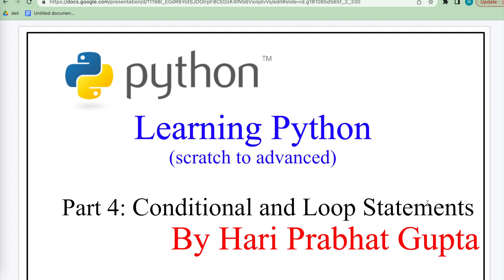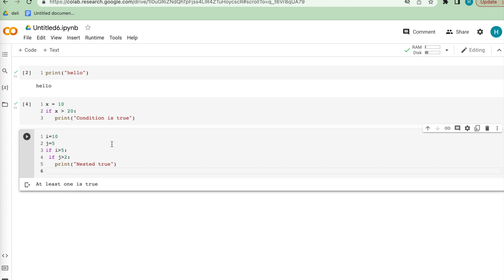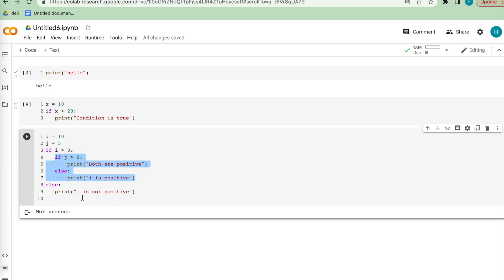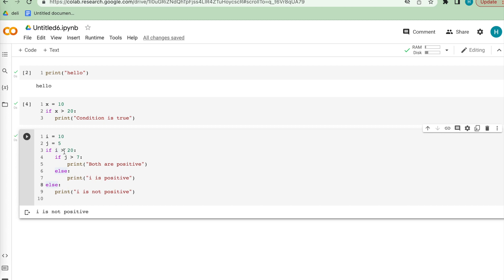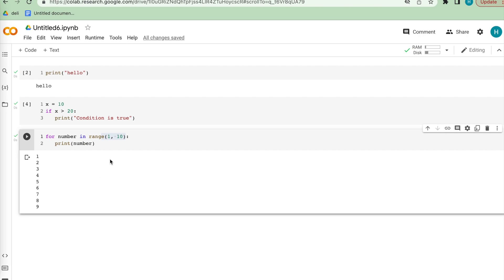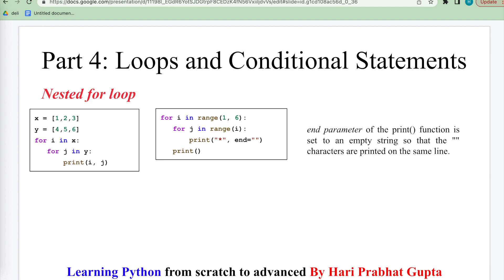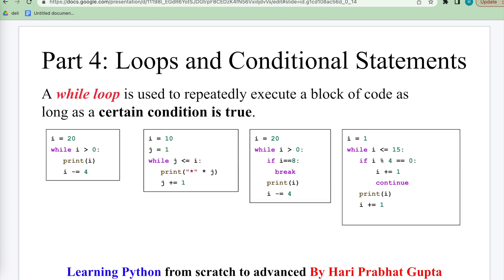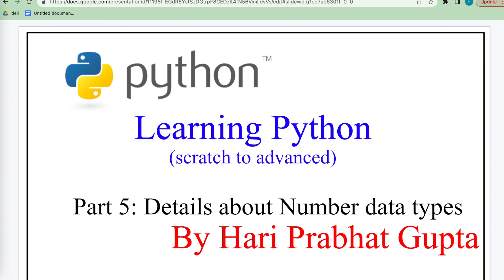Python Programming -Part 4: Conditional and Loop Statements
This video (Learning Python Programming -Part 4: Conditional and Loop Statements. In this series, we cover the Python programming language. This video covers
Conditional statements in Python:
If statement
Else-if statement
Nested if-else statement
Loop statements in Python:
For loop
While loop